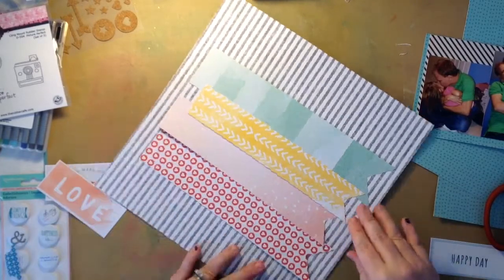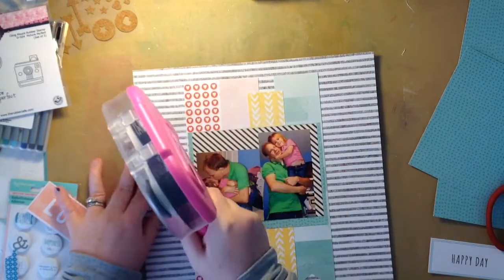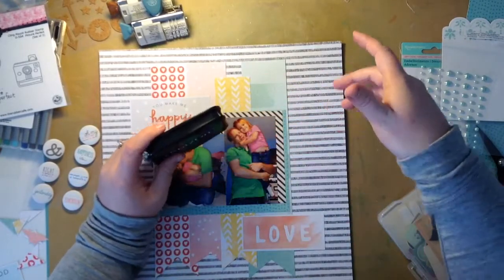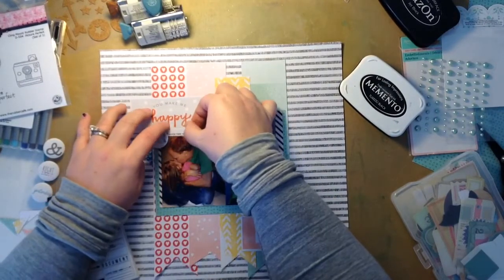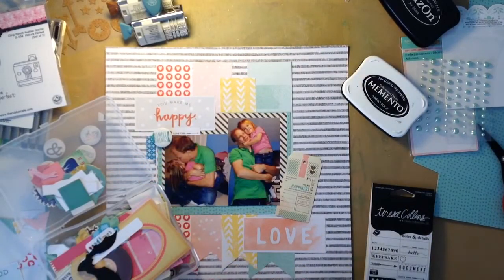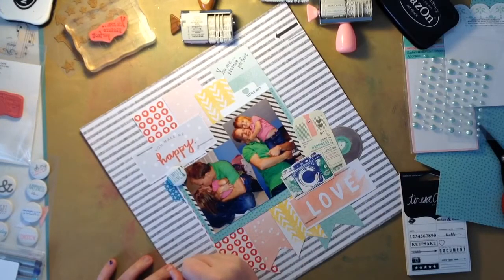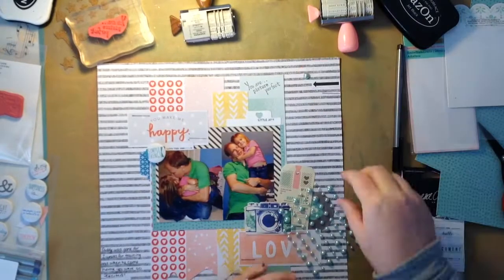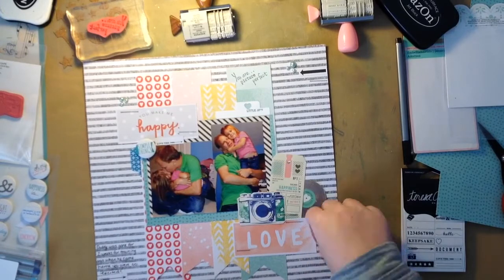you make me happy process video